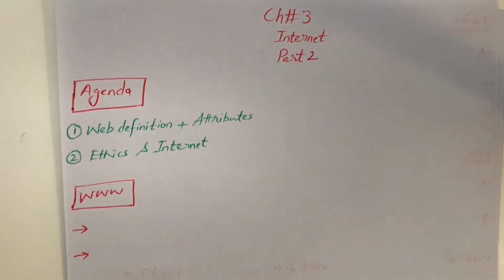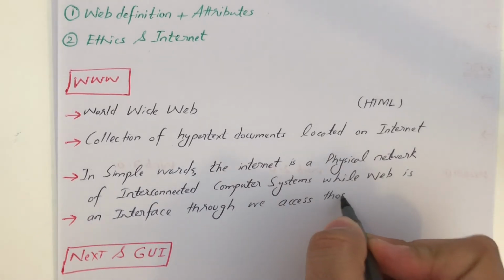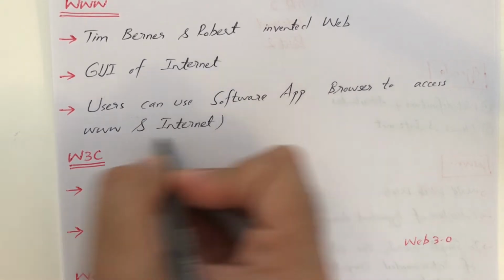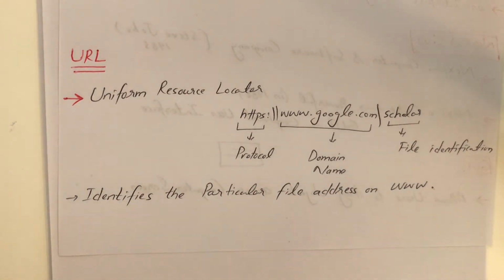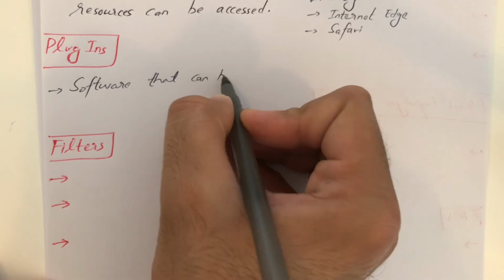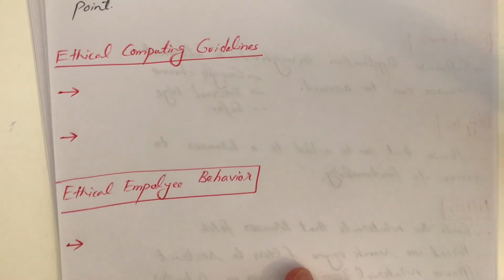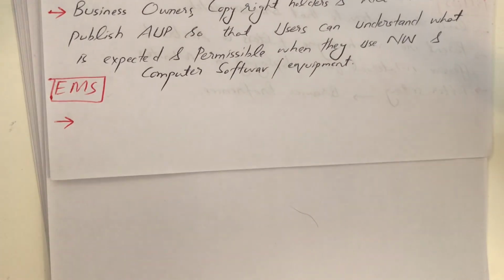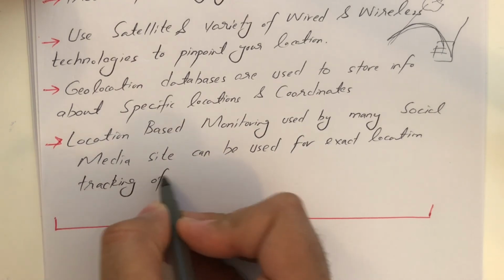Web vs Internet